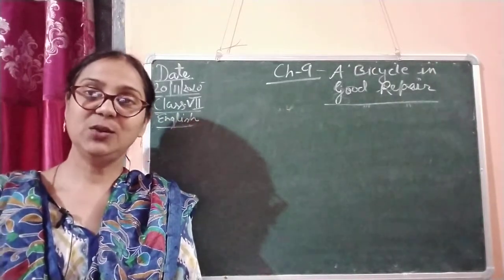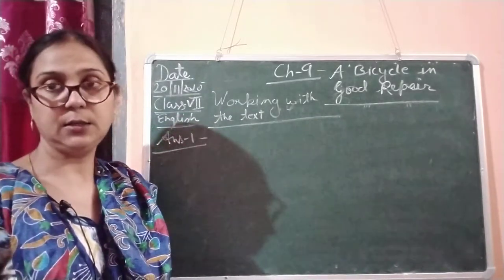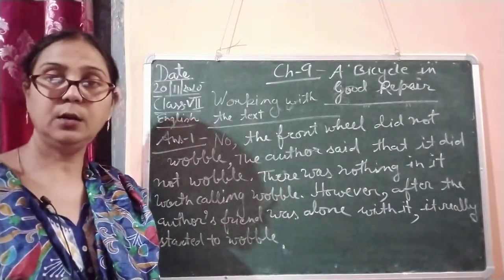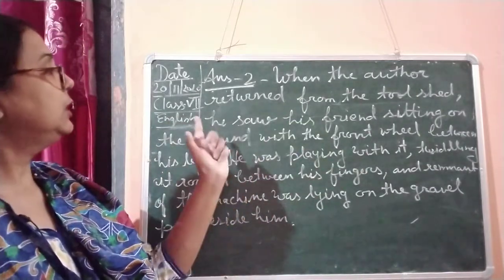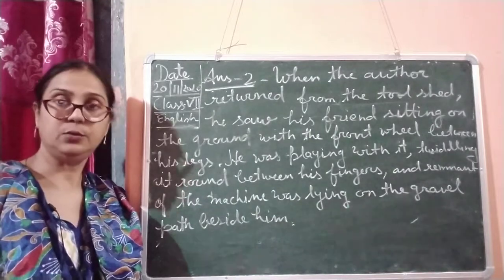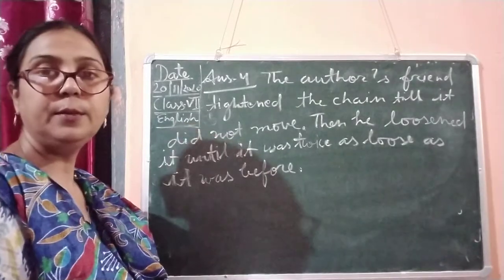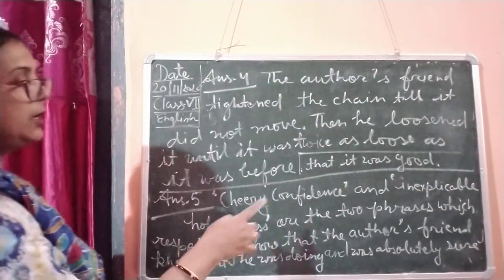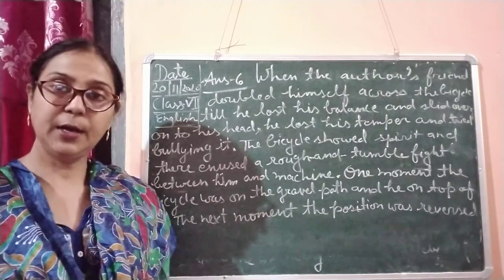Class VII English 20 11 2020 by Ms Vandana Wells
Class VII English 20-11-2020 By Ms Vandana Wells ch 9 HONEY COMB